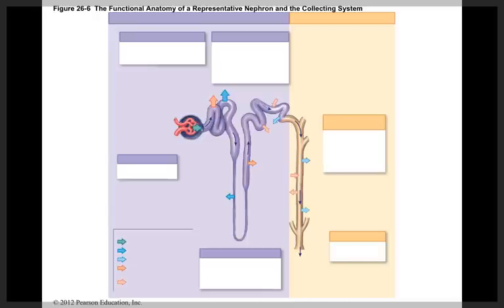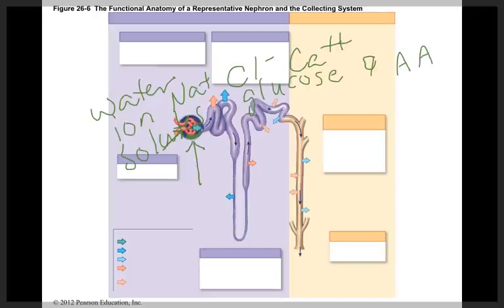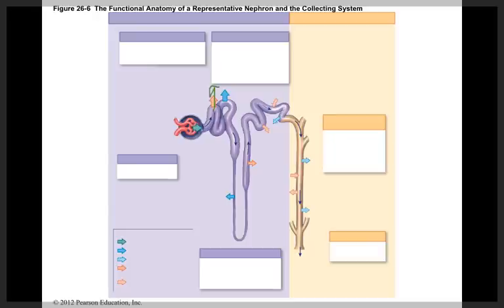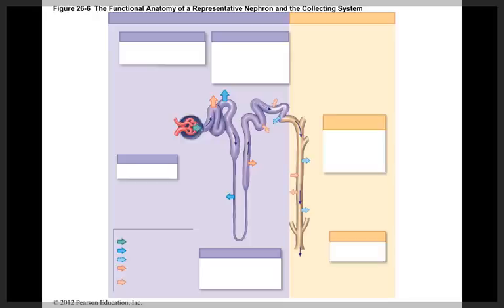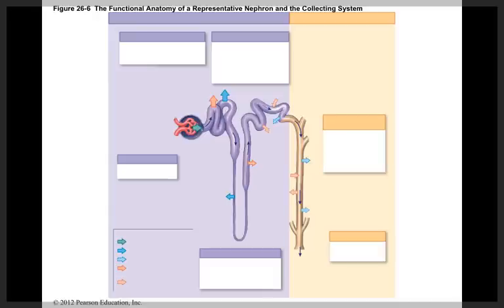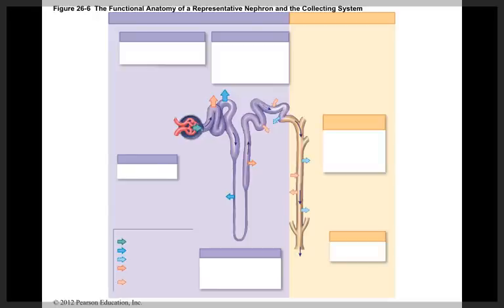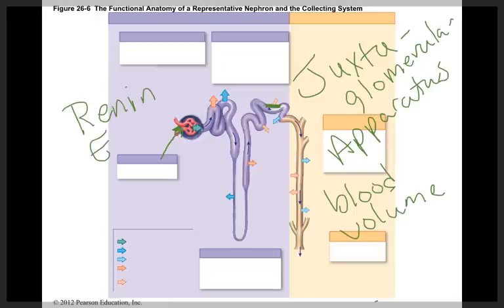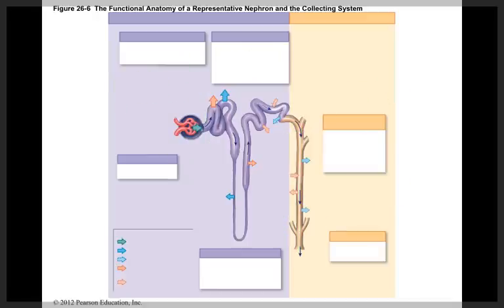Ch 26 Renal Physiology.mp4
Chapter 26 Renal Physiology.mp4